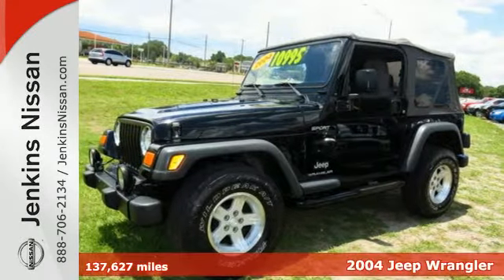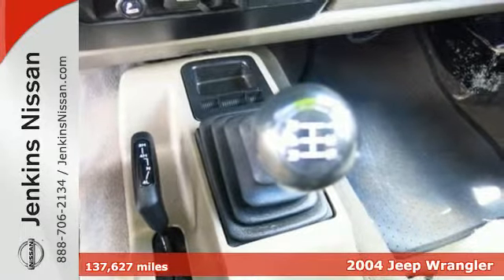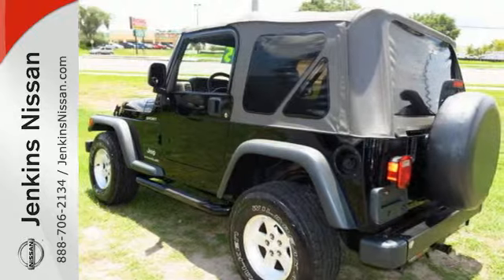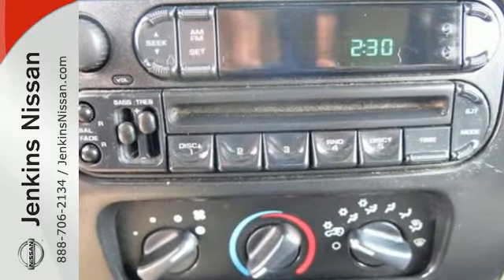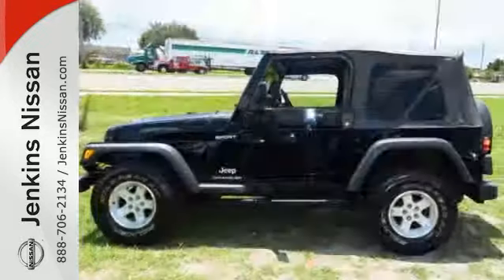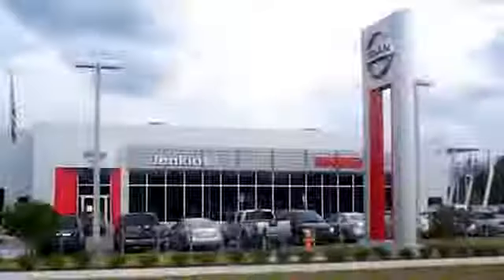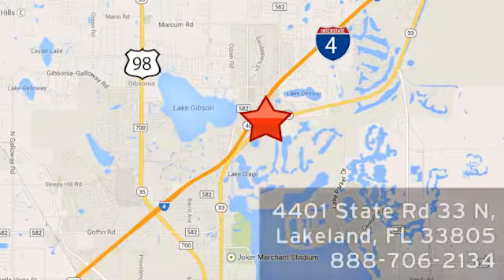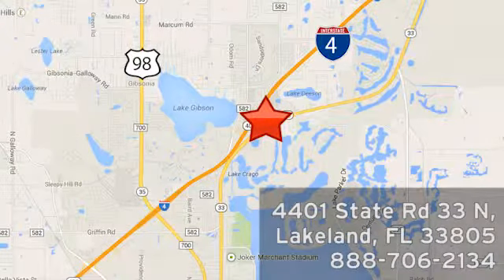2004 Jeep Wrangler Lakeland FL Tampa, FL 15AL1446B - SOLD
Year: 2004
Make: Jeep
Model: Wrangler
Trim: 2dr Sport
Engine: 4.0 L I6 Cyl.
Transmission: Automatic
Color: Black
Interior: Gray
Mileage: 137627
Stock #: 15AL1446B
VIN: 1J4FA49SX4P713515

Address:
401 State Rd 33 N